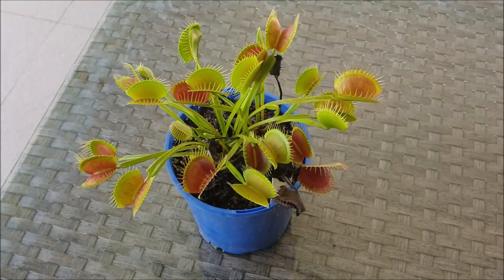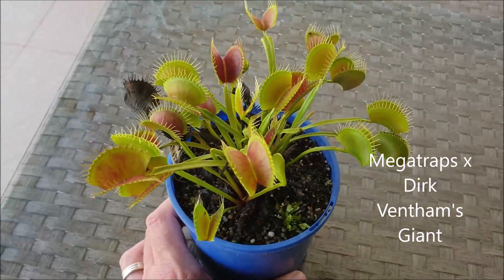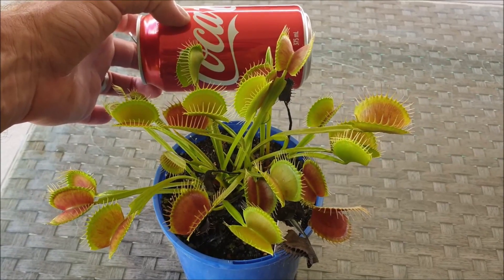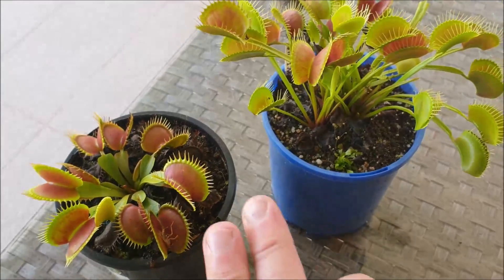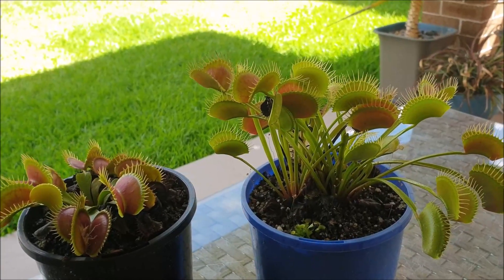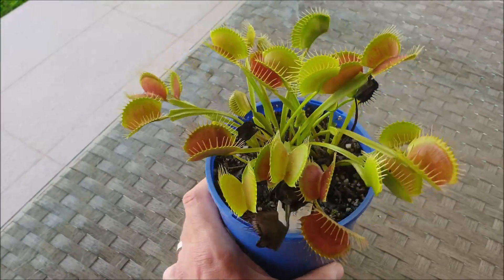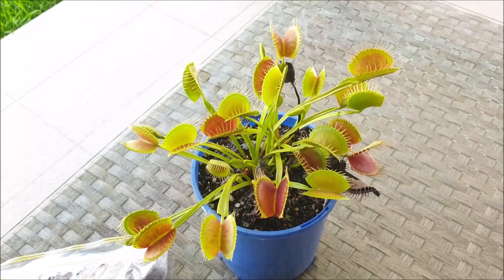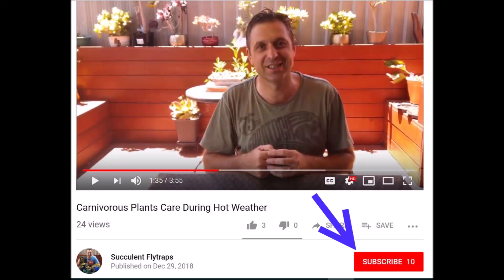Venus Flytrap - Slack's Giant x Dirk Ventham's Giant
Here I've edited the name of this Venus Flytrap as Slack's Giant x Dirk Ventham's Giant. In my previous video I incorrectly stated this hybrid as: Megatraps x Dirk Ventham's Giant. This Venus Flytrap hybrid (otherwise known as G16 x G14) is absolutely beautiful in every way! The long slender 2 cm traps with their deep red coloration are stunning (even the insects think so). The beautiful red red traps from the Slack's Giant lineage combined with the vigorous growth of the Dirk Ventham's Giant make this a collector's variety of Venus Flytrap. Traps a grown on long slender leaf bases which are produced vertically in the growing season. Happy growing!